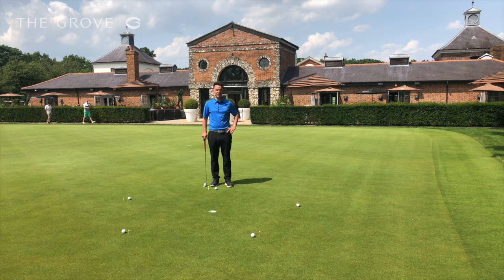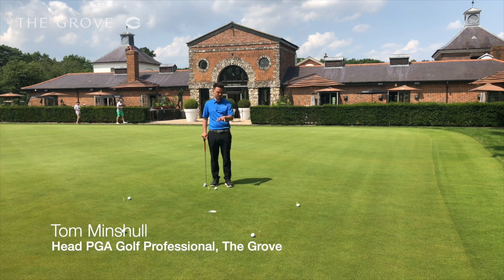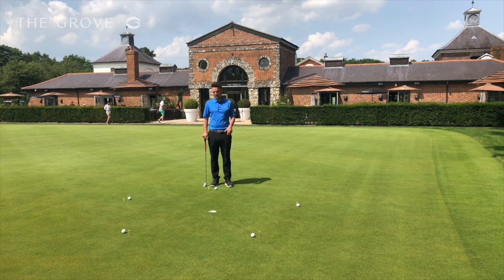Putting Tip 2